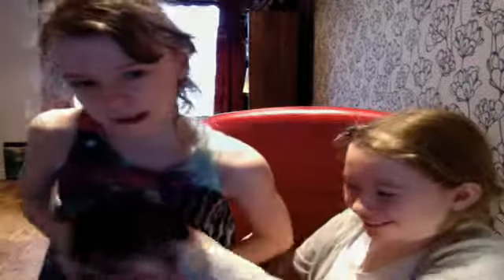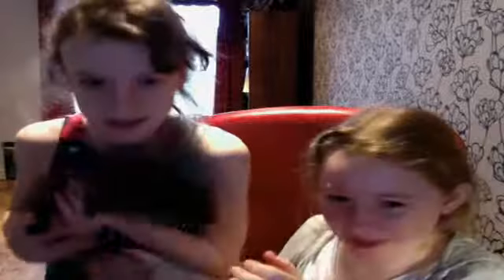ow to take care of a guinea pig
we use my guinea pig amber to show you how to take care xx